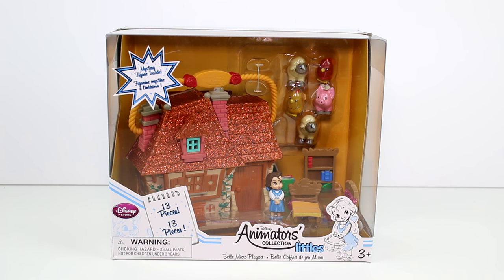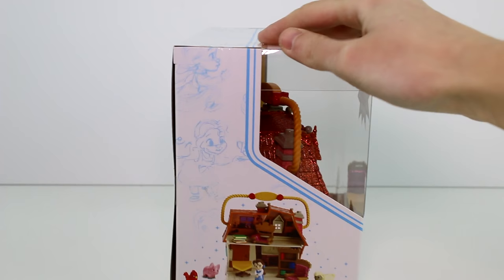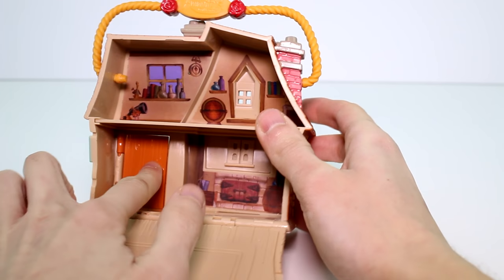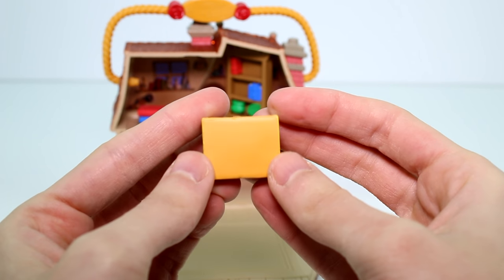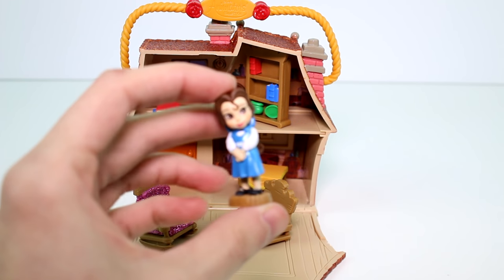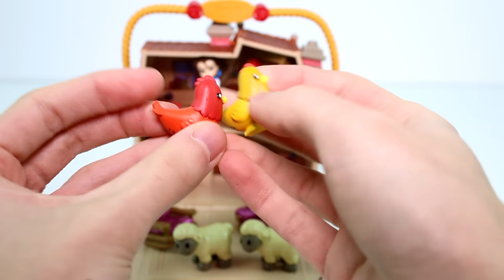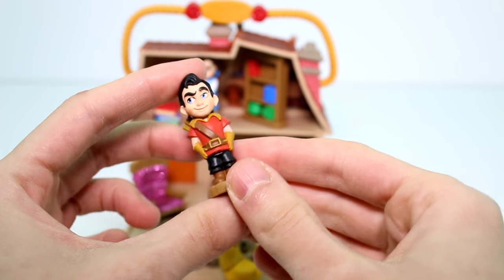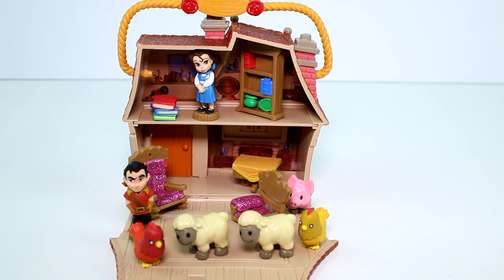Disney Animators Collection Littles Belle Micro Playset Unboxing Toy Review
Today we are going to opening one of the brand new Animators Mirco playsets!

Let me know what you think of this set!

IMPORTANT!

IMPORTANT!

SOCIAL MEDIA!